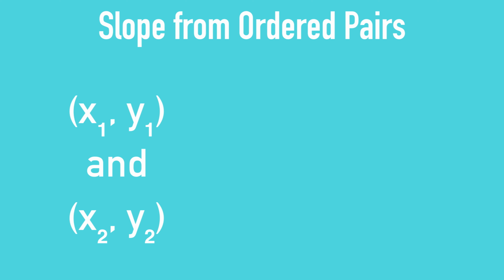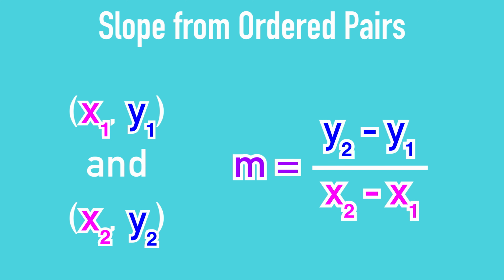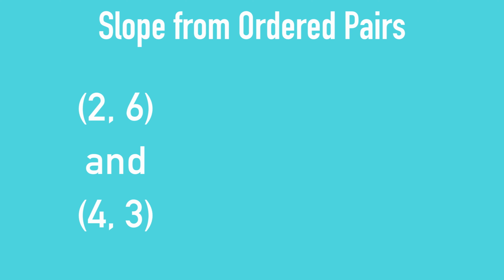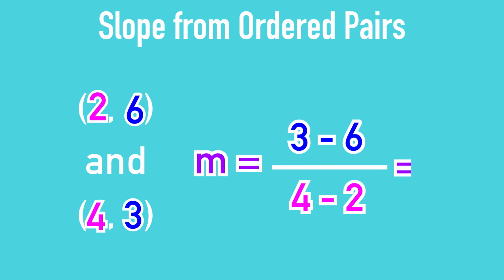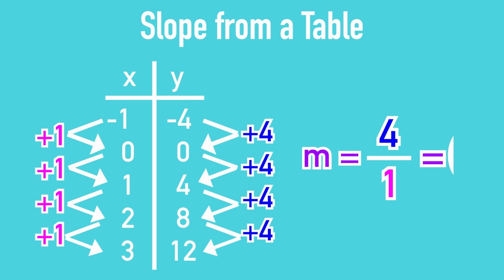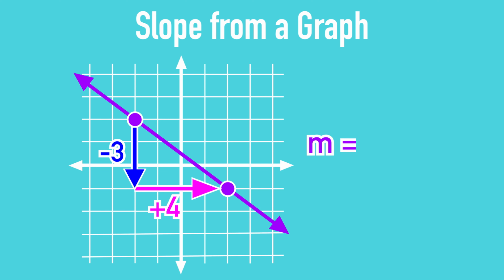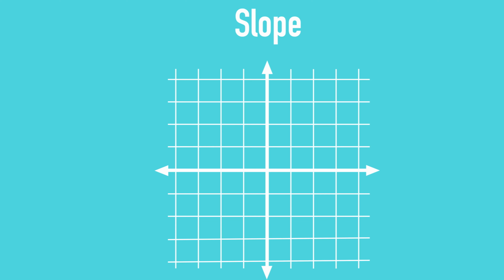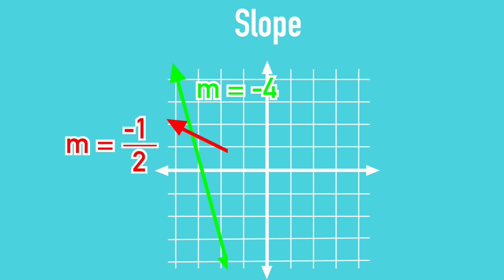Algebraic Basics | 14 | Calculating Slope: Rise Over Run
In order to accurately describe a straight line, we need to consider how it changes over time. This constant change is called the slope of the line and describes its steepness when graphed. In this video, we learn to calculate and compare slopes for different lines.